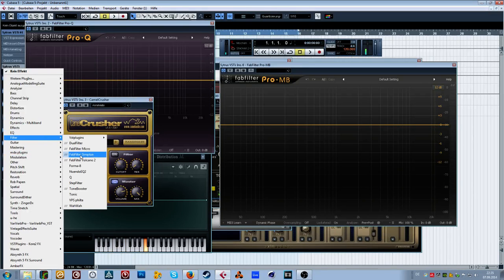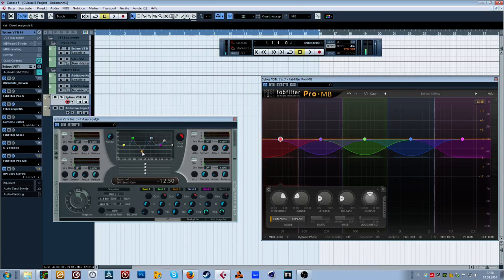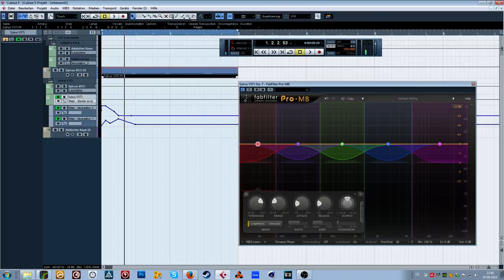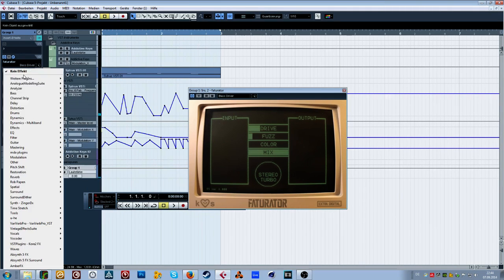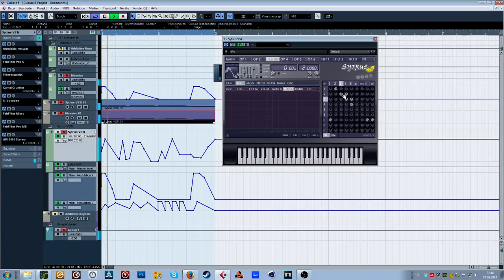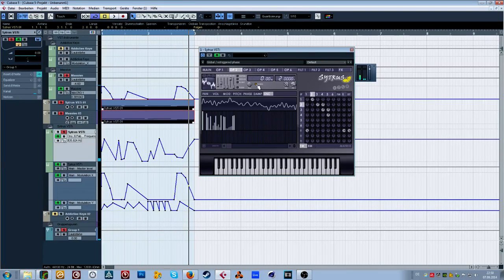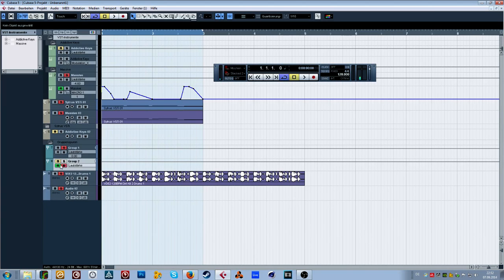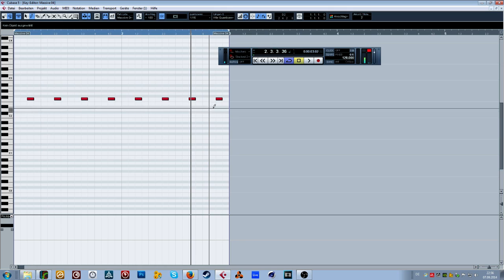Virtualriot Twitch Stream 1410122019